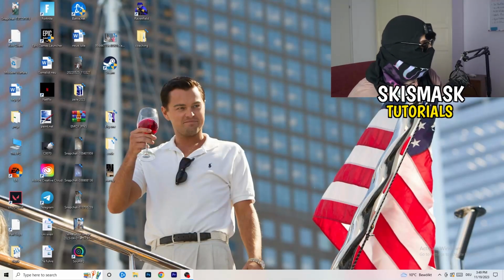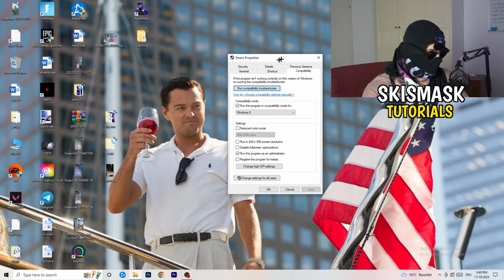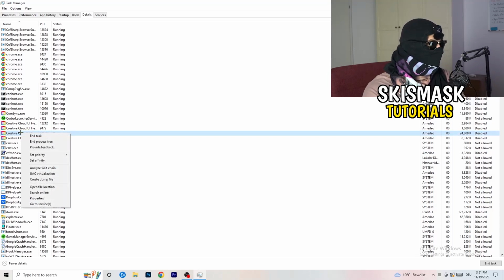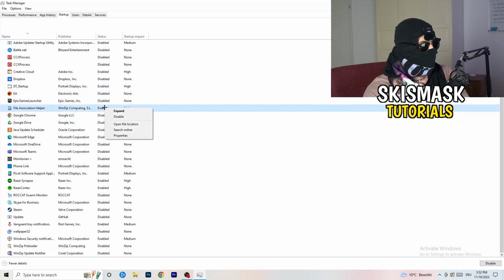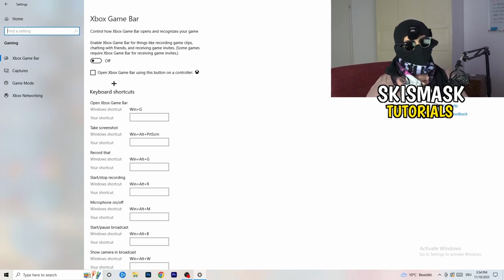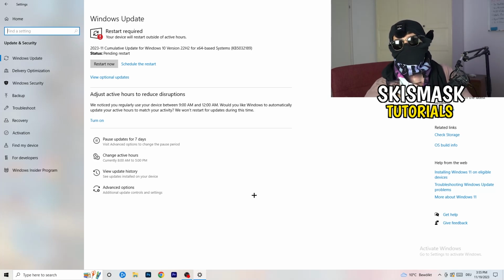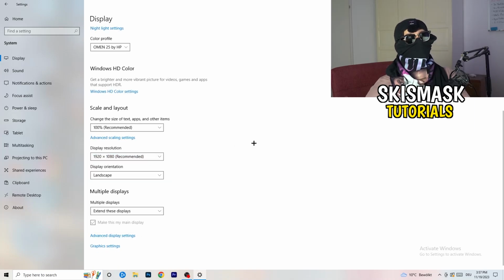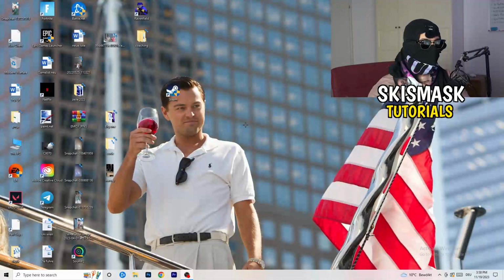How to Fix Not Launching in Garrys Mod (Easy Steps)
How to fix Garrys Mod not launching on pc,
How to fix Garrys Mod not opening on pc,